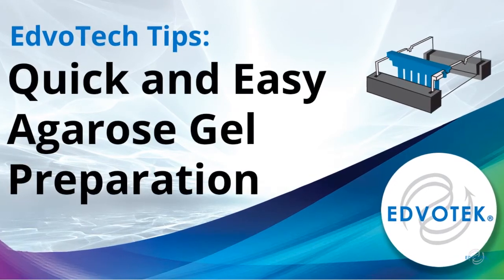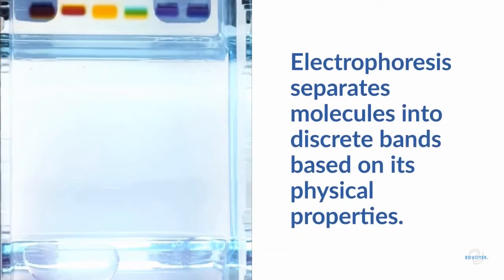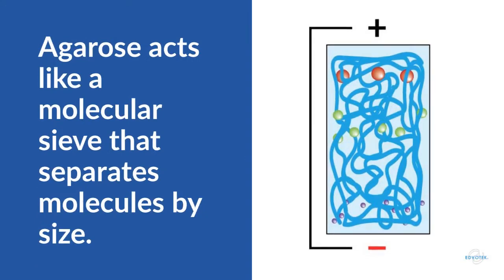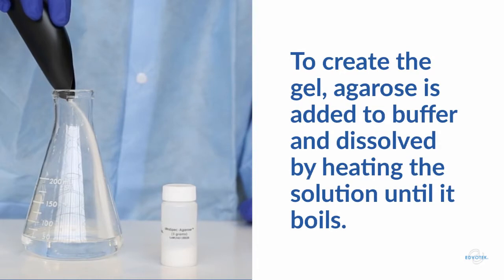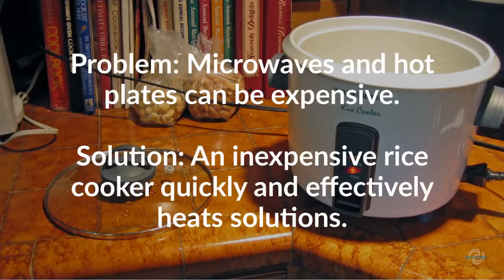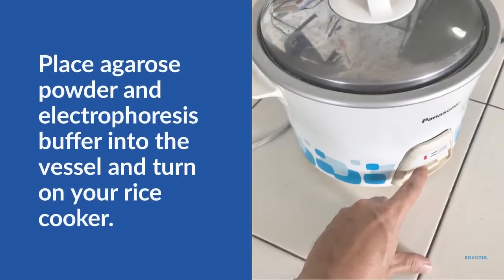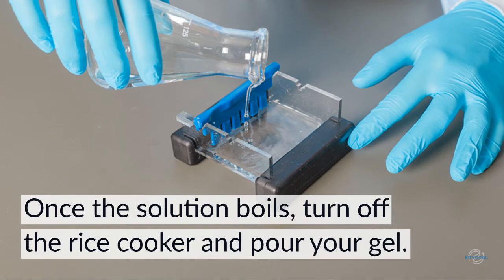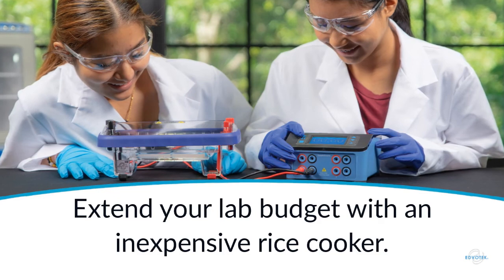EdvoTech Tips: Melting Agarose with a Rice Cooker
Every day, in research labs around the world, scientists use electrophoresis to analyze their DNA of interest.  This technique uses electricity and a porous gel matrix to separate nucleic acid into discrete zones, or bands, based on physical properties like charge, shape, and size.

The first step to running agarose gel electrophoresis is creating the gel.  This step is the equivalent of making a scientific Jell-O mold.  Agarose is a powder, which is added to electrophoresis buffer and heated to boiling so that it dissolves.

So, how do we heat the powdered agarose solution to boiling? We can use a microwave or a stirring hot plate, but they can be costly and can cause the agarose solution to boil over and create a mess. Stretch your lab budget with an easy, inexpensive alternative – a rice cooker!  Small, personal rice cookers can be purchased from most retailers for around fifteen dollars.

In this video, we tell you the steps required to use a personal rice cooker in your laboratory.  Try it and let us know how it works in the comments!